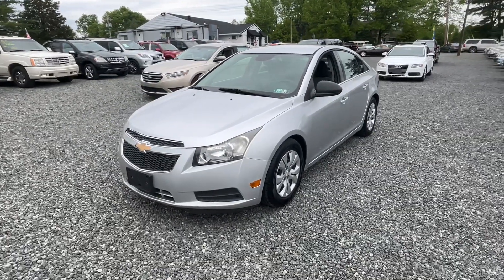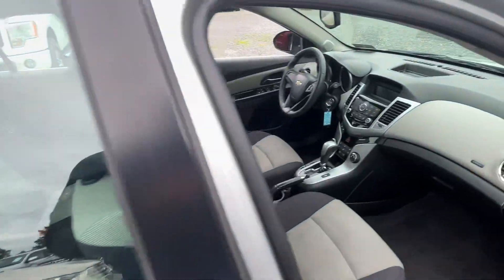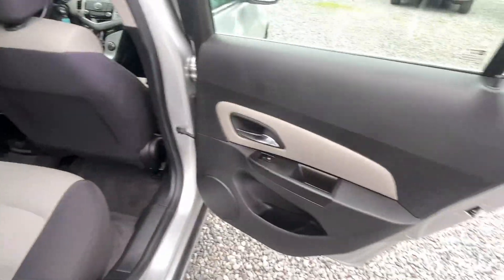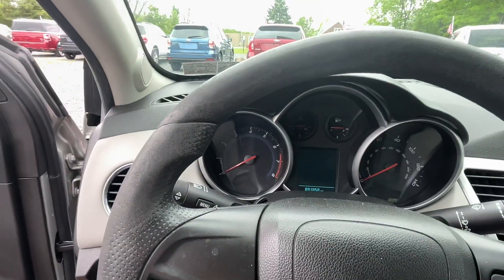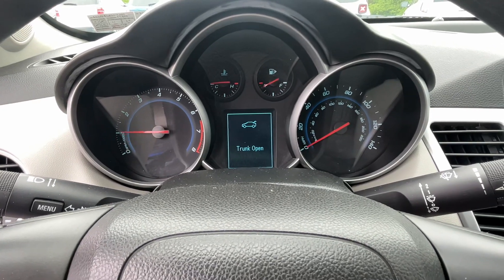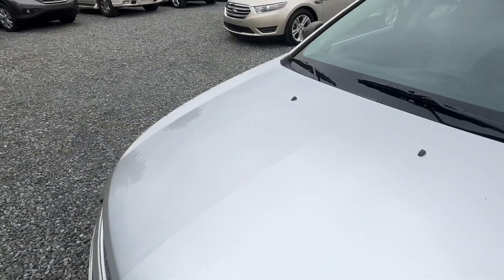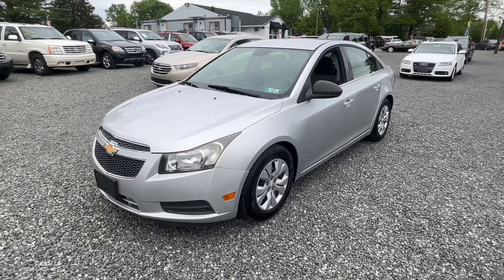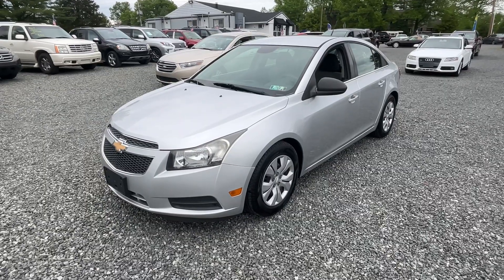2012 Chevrolet Cruze LS